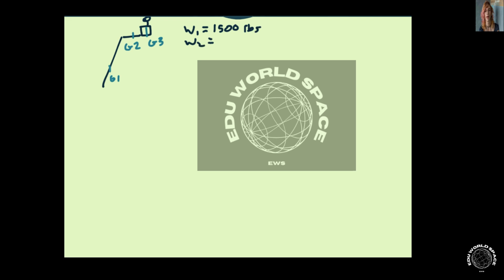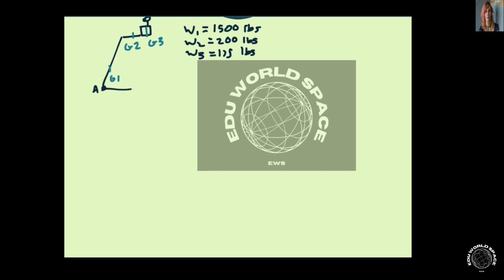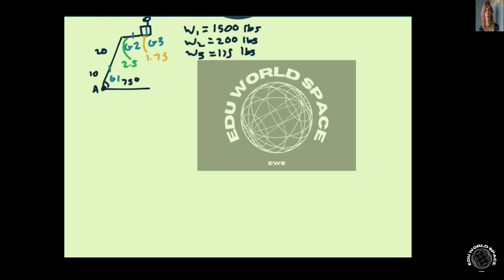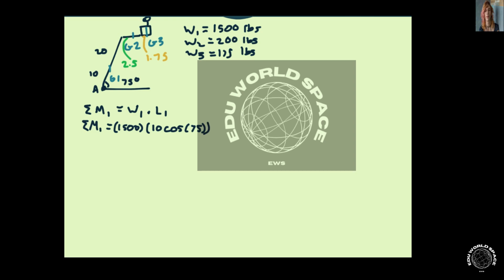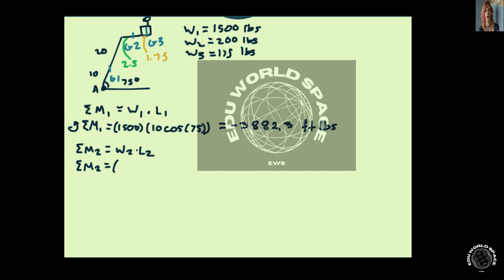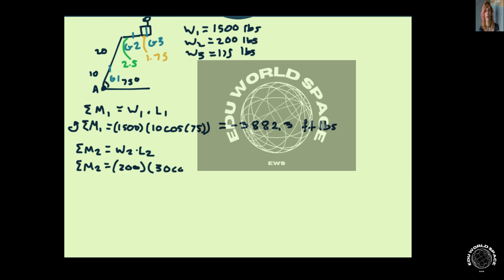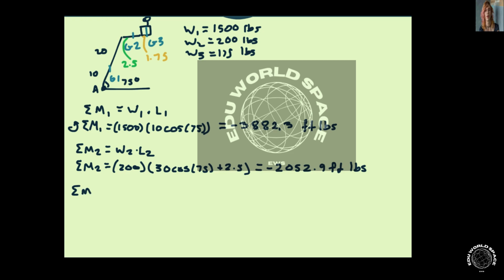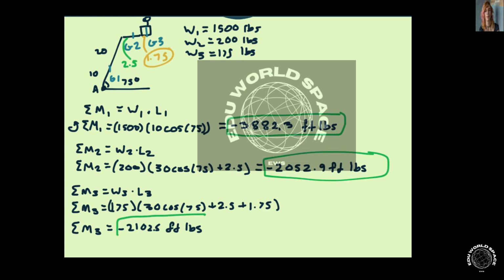If the 1500 -lb boom the 200 -lb cage and the 175 -lb man have centers of gravity located at poin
If the 1500 -lb boom the 200 -lb cage and the 175 -lb man have centers of gravity located at points and respectively, determine the resultant moment produced by each weight about point